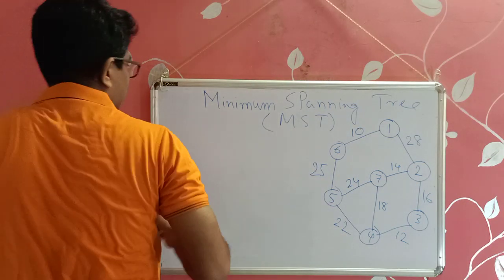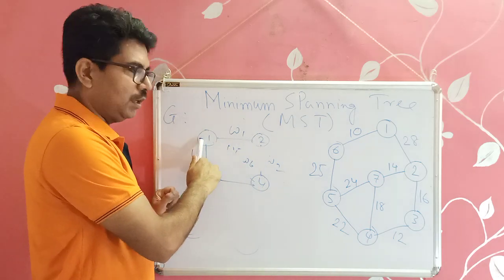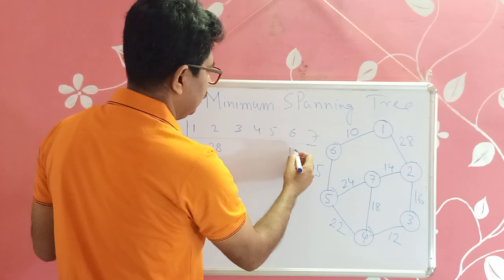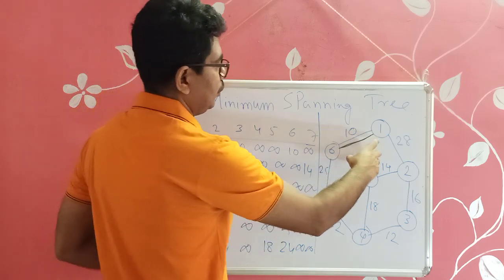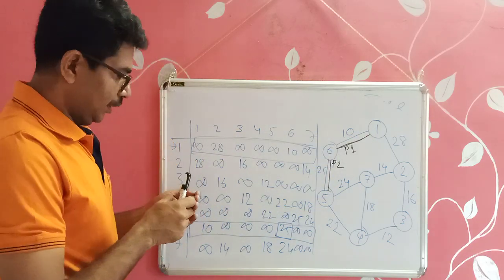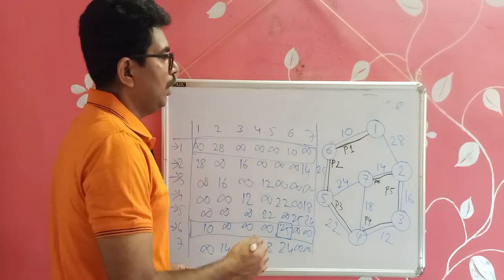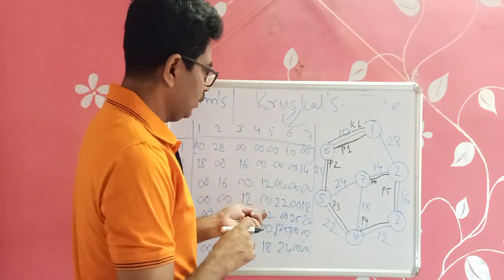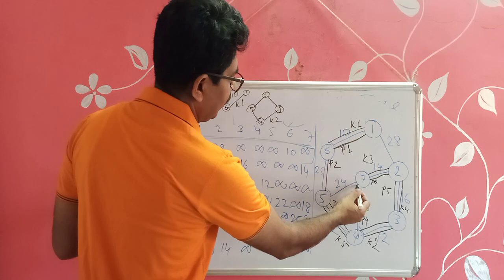Prim's and Kruskal's Algorithims to find MST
Minimum Spanning Tree finding Algorithms